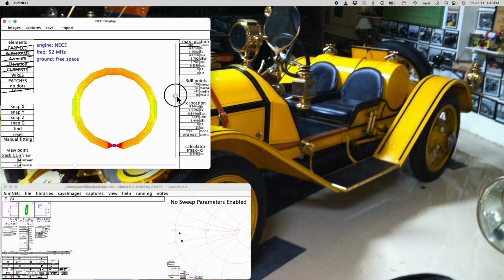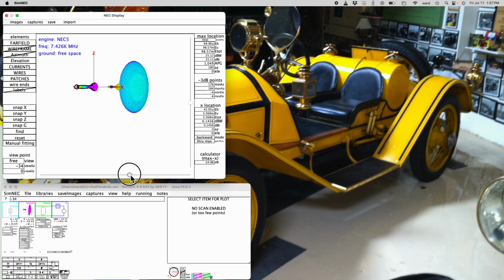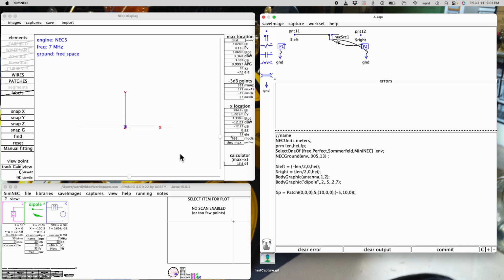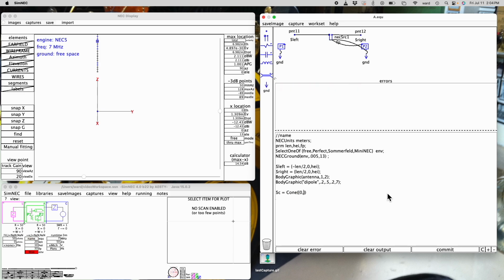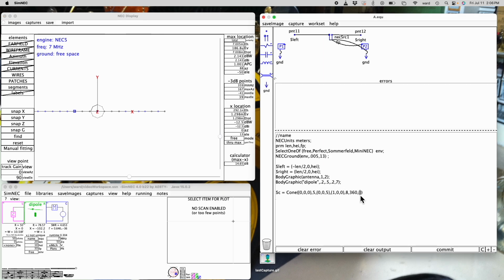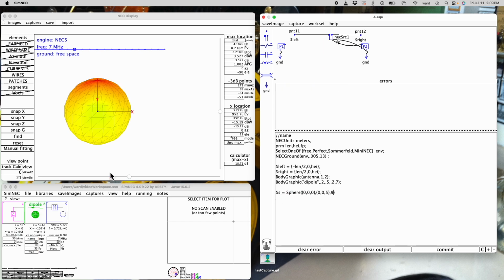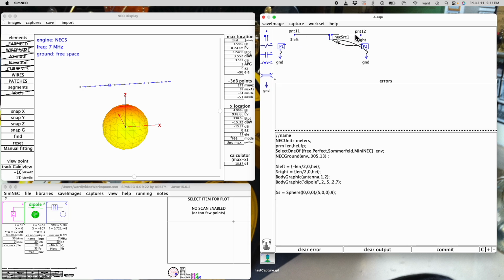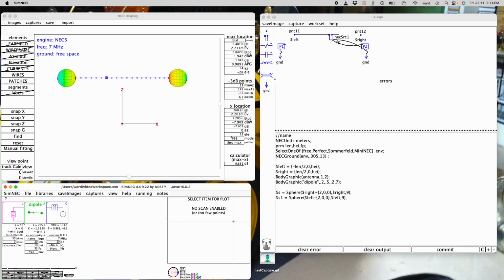SimNEC and Surfaces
Shows how SimNEC used in congestion with NEC can be used to model surfaces.  NEC2 and NEC4.2 use wires meshes.  NEC5 can use surfaces or wire meshes.

Shows how to construct patches, cylinders, cones, and spheres.  Particularly useful for UHF and microwave applications.